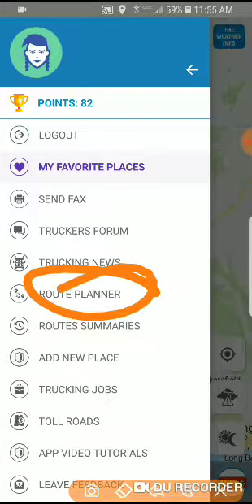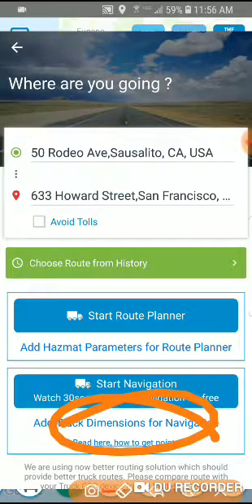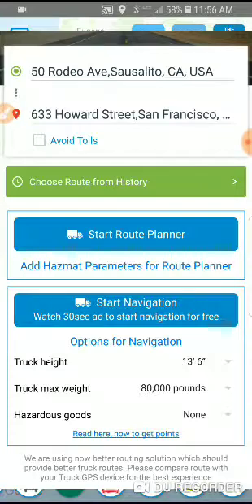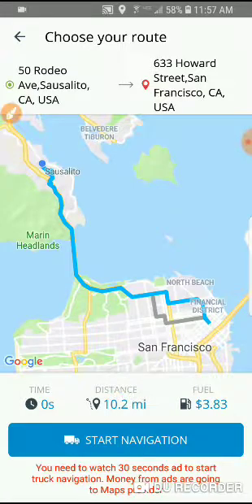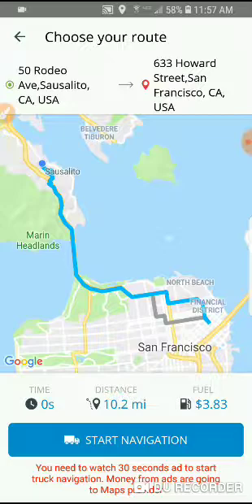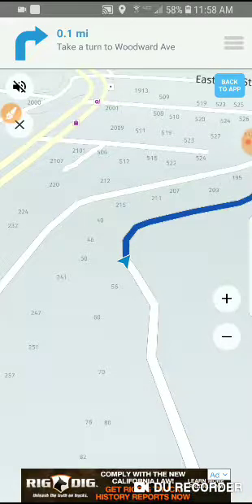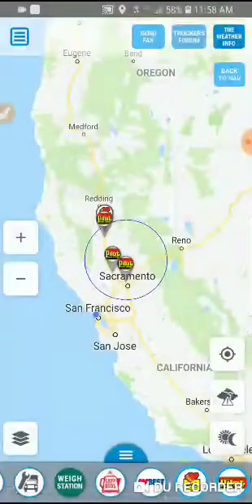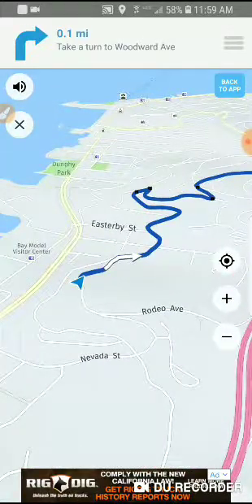Navigation feature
Tutorial: How to start navigation